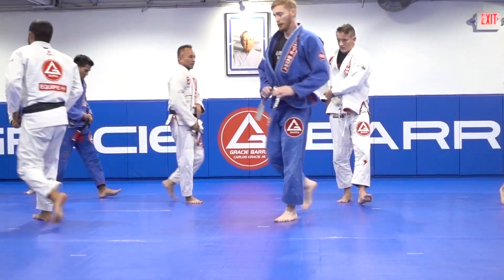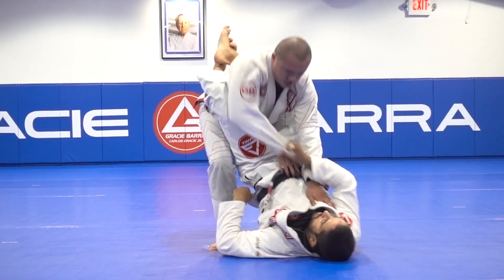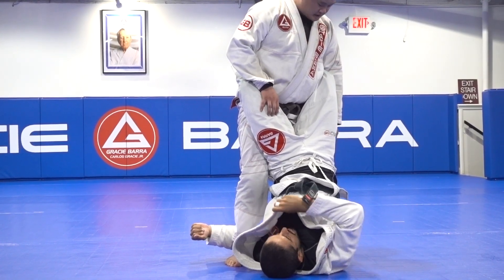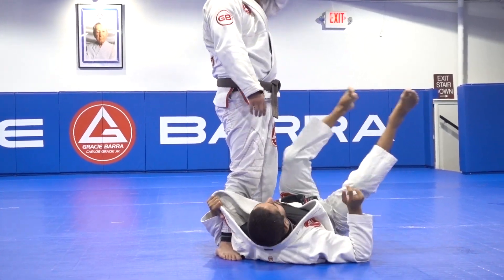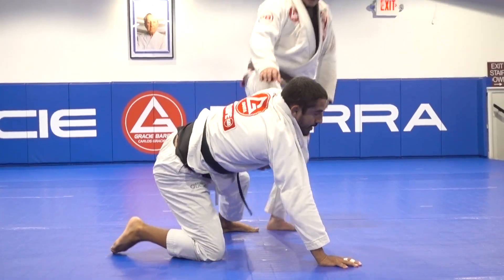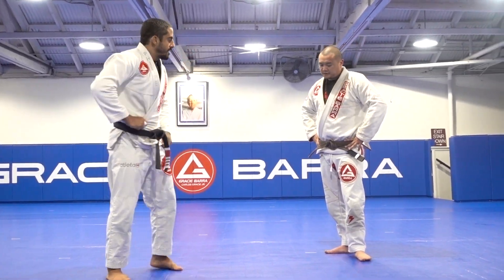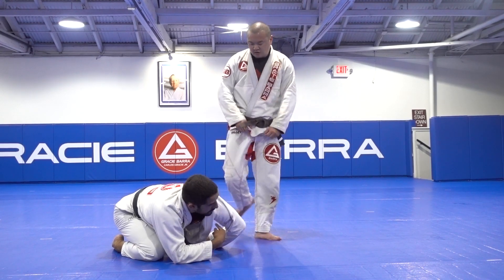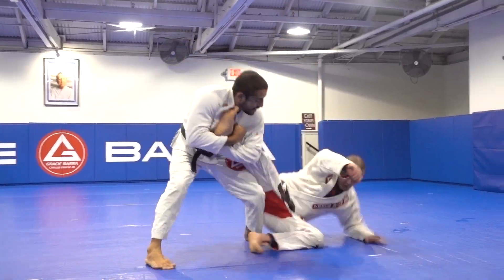Closed Guard: Back Rolling Sweep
Back roll sweep from closed guard.
Professor Philipe Della Monica

GB2 Advanced Class | Gracie Barra HQ - Irvine, CA
Sep 2019

14988 Sand Canyon ave. Studio 1